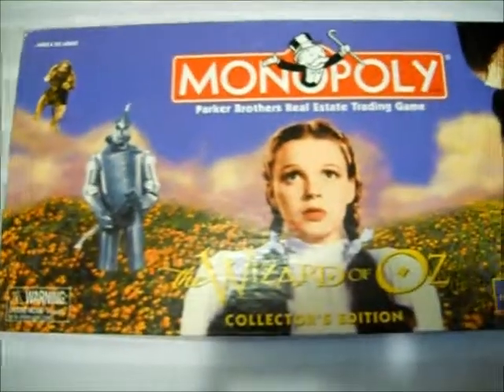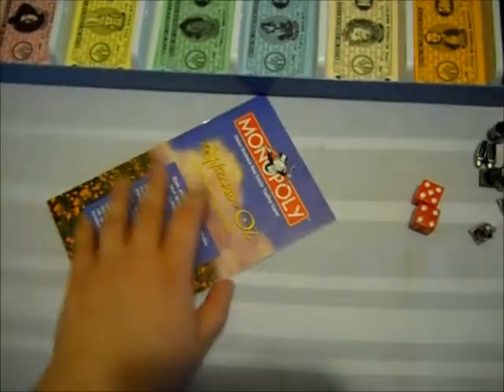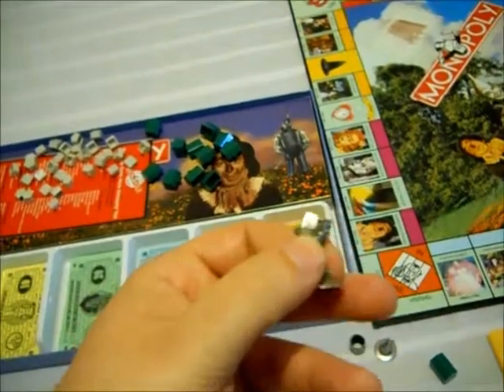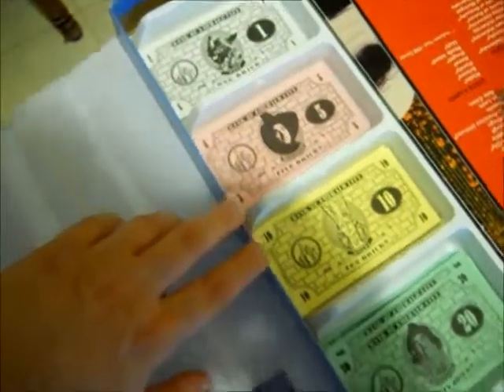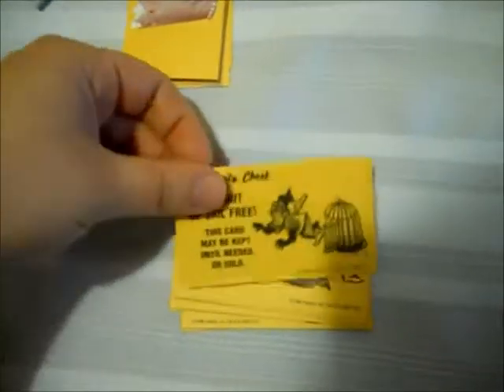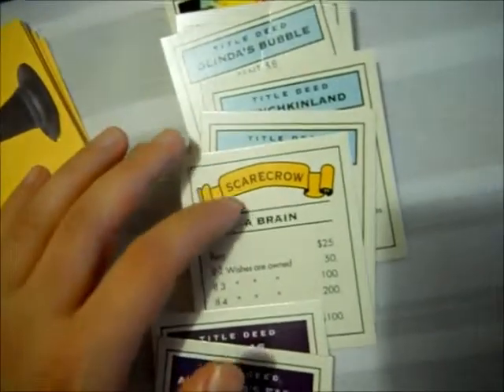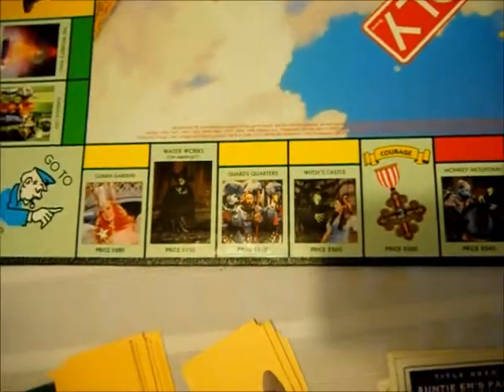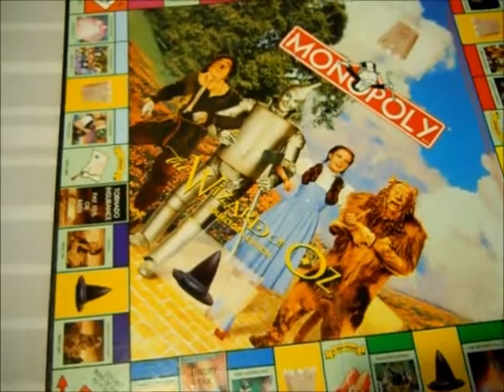Monopoly Monday Episode One - Wizard of Oz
Welcome to Monopoly Monday where I take you through various Monopoly sets in my collection.  This episode features the first edition of The Wizard of Oz Monopoly.